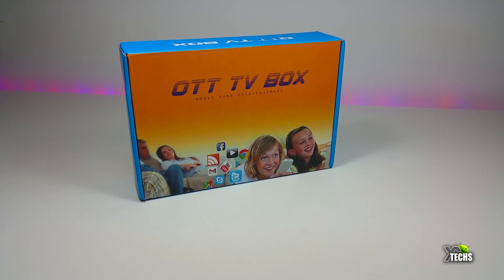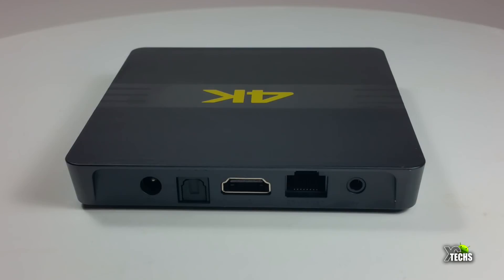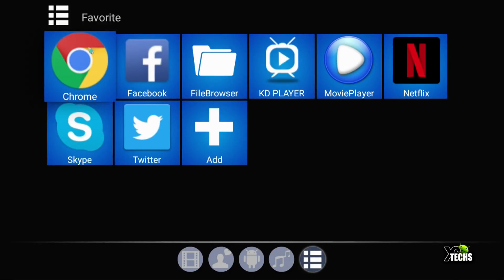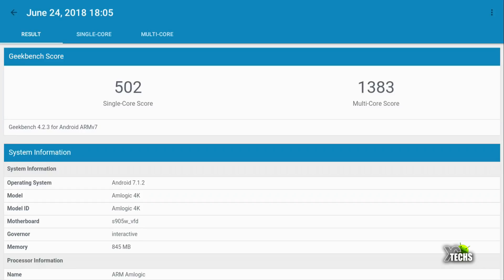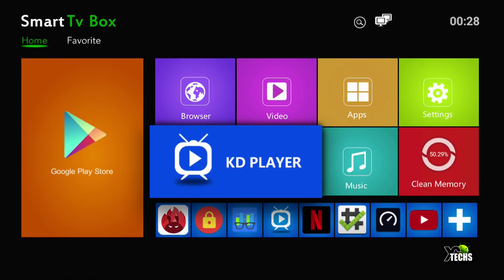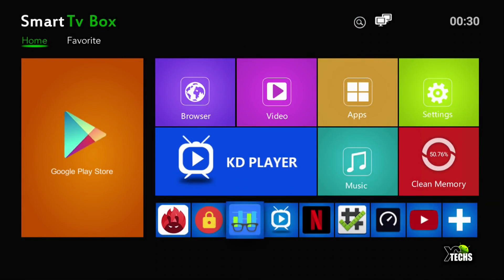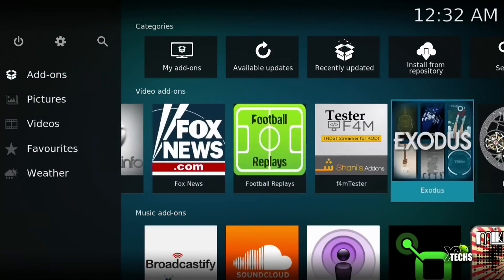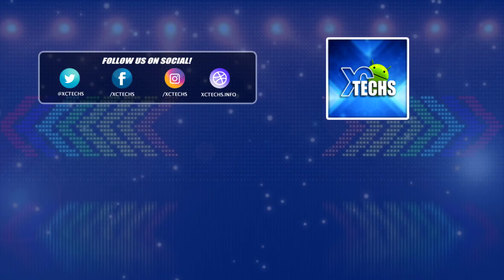X96 Plus SmartBox S905W Android OS 7.1 Unboxing And Review ( Under $40 )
Here is an awesome under $40 Budget Android Box, running OS 7.1 with 1GB RAM, and 8 Internal storage, but you can expend the internal storage with a MicroSD card.

New Best Kodi 17.6 Build June 2018 Review
- New Kodi Build Install Step By Step Guide & Setup